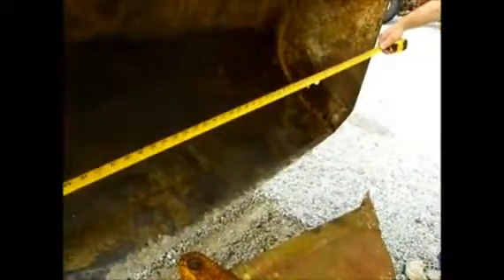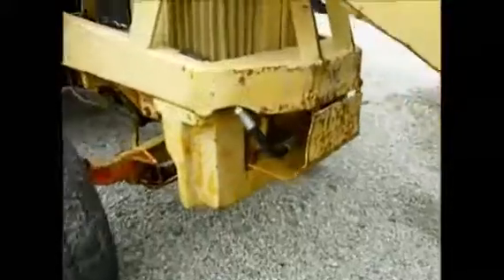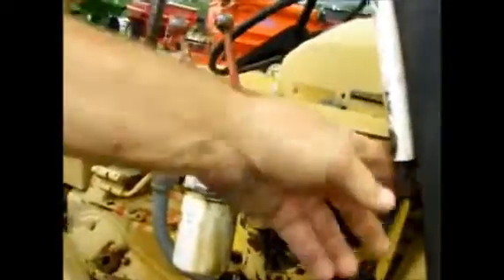CASE 530D For Sale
Title: CASE 530D For Sale

Category: Loader Backhoes